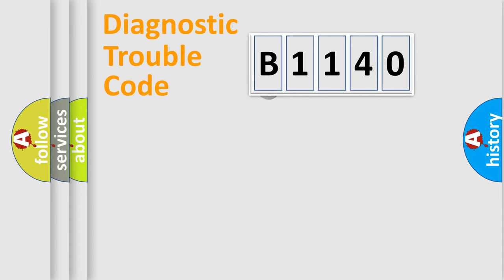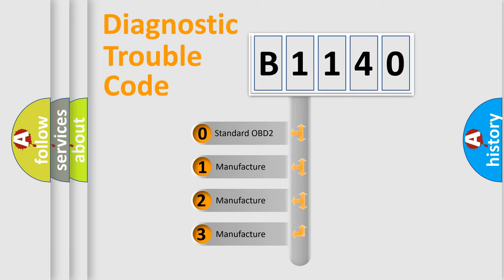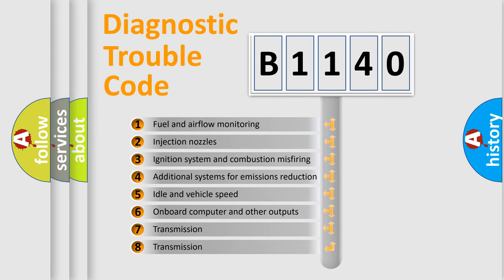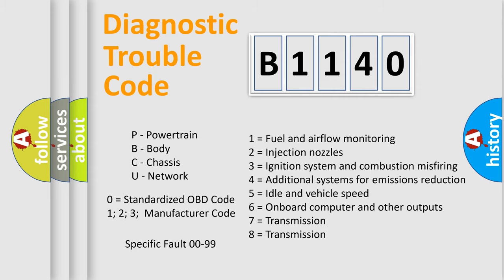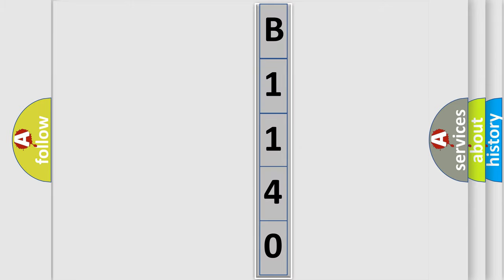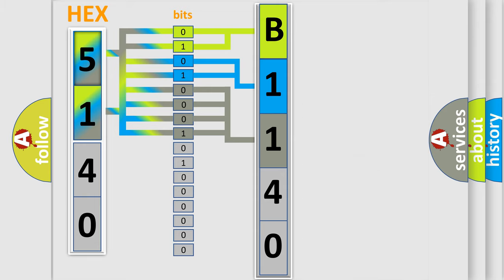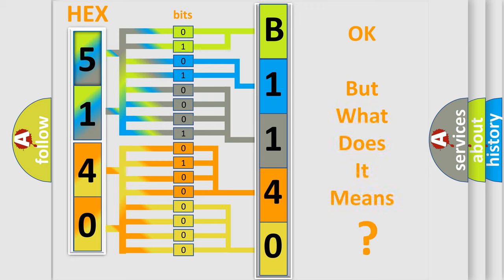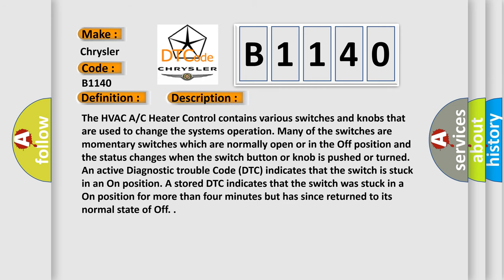DTC Chrysler B1140 Short Explanation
Contents:
0:21 Basic DTC analysis according to OBD2 protocol standard.
1:48 Insight into programming
2:58 A diagnostically understandable description of the Diagnostic Trouble Code
3:05 Basic error definition

Make
Chrysler
Code
B1140
Definition
Rear Power Lock Out Switch Performance
Description
The HVAC A or C Heater Control contains various switches and knobs that are used to change the systems operation Many of the switches are momentary switches which are normally open or in the Off position and the status changes when the switch button or knob is pushed or turned An active Diagnostic trouble Code DTC indicates that the switch is stuck in an On position A stored DTC indicates that the switch was stuck in a On position for more than four minutes but has since returned to its normal state of Off
Cause
Object Holding Switch In An On Position
A or C Heater Control